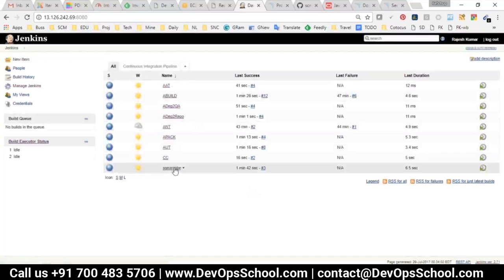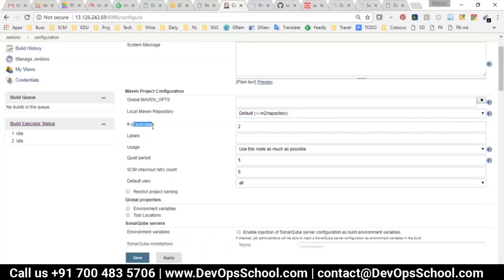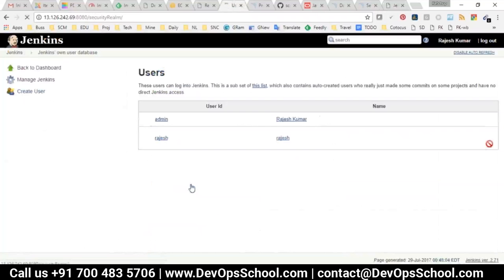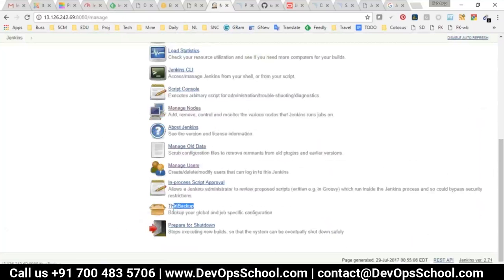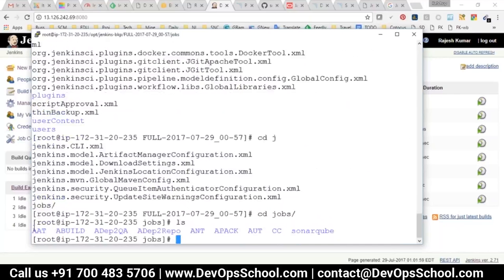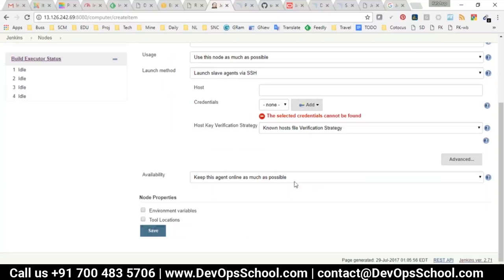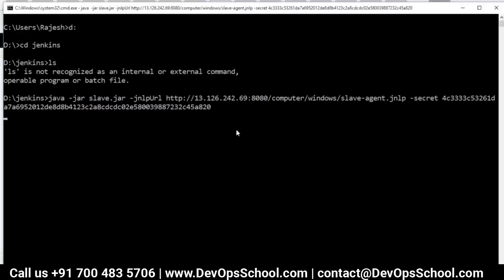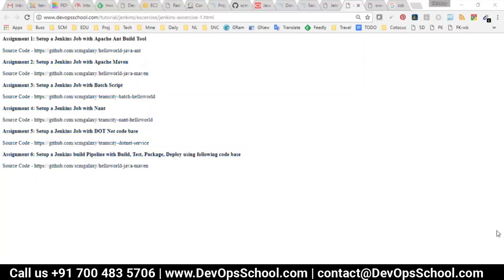Jenkins Essentials Tutorials 2017 PART 3 | By ScmGalaxy